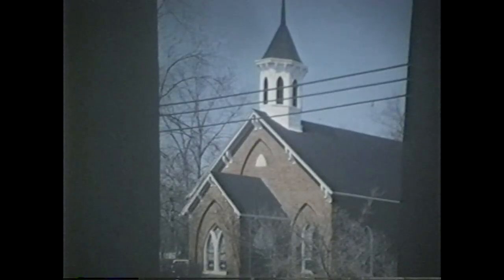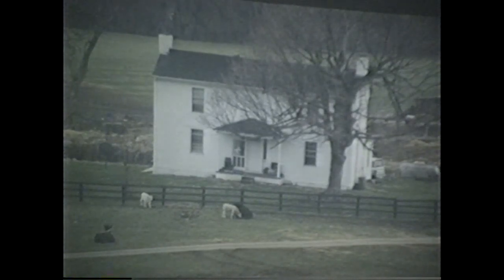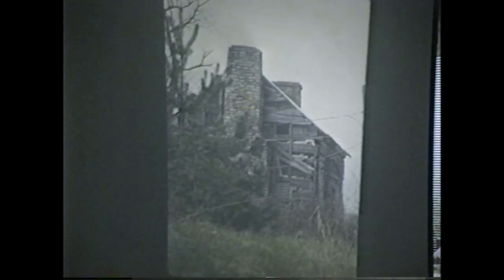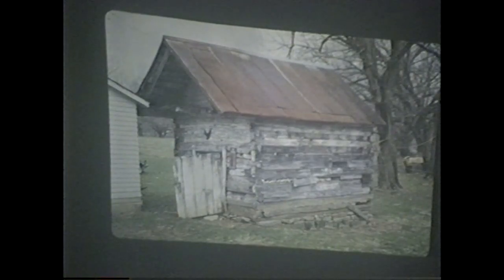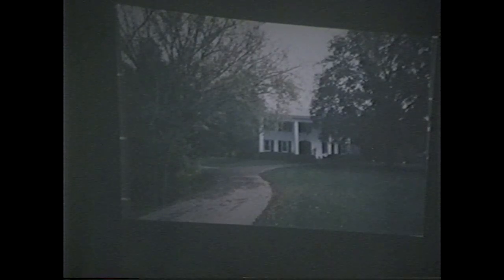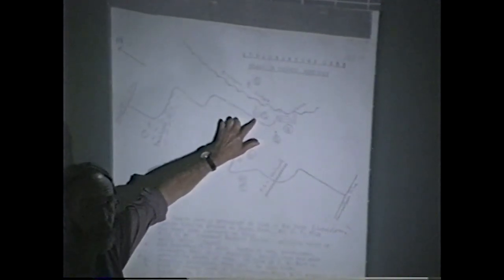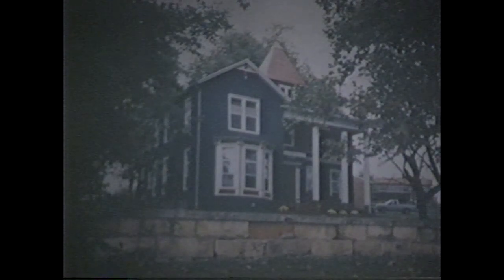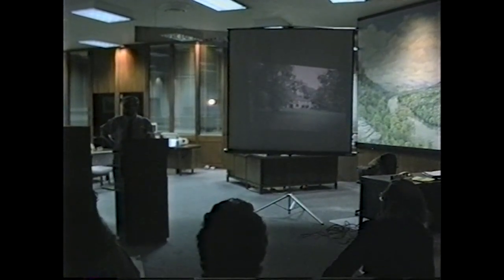Historic Frankfort: Driving Tour with Richard Taylor 10/19/1996 | Cable 10 Classic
Historic Frankfort: Driving Tour with Richard Taylor
Cable 10 Classic

Videographer: Davie Pike
Cable 10 Community Television